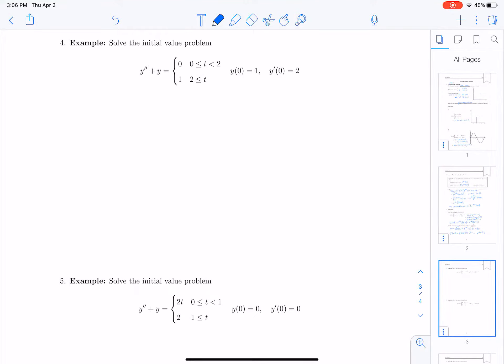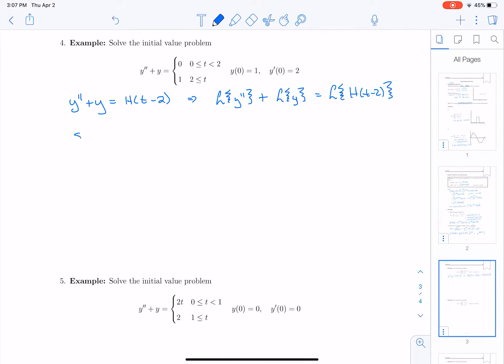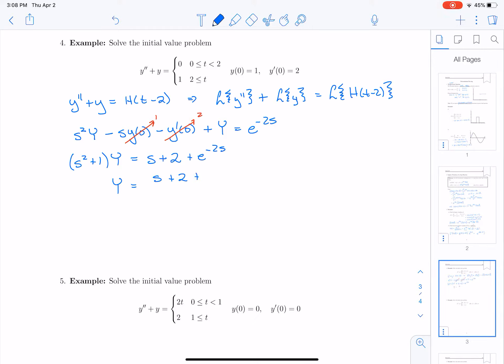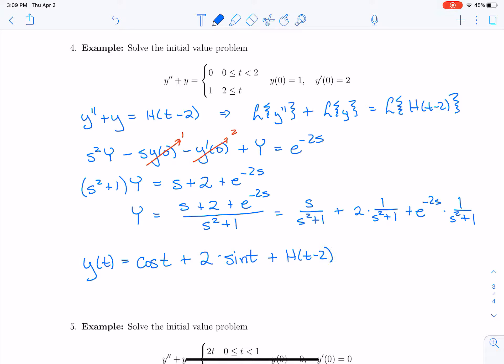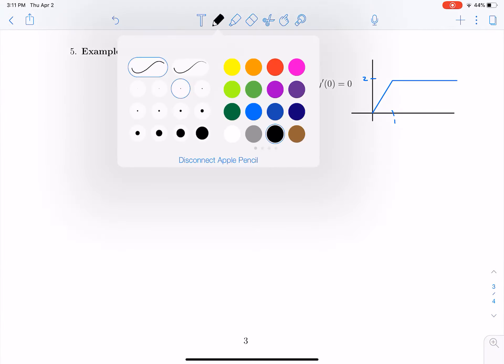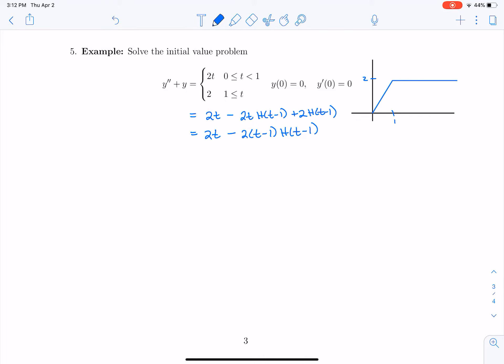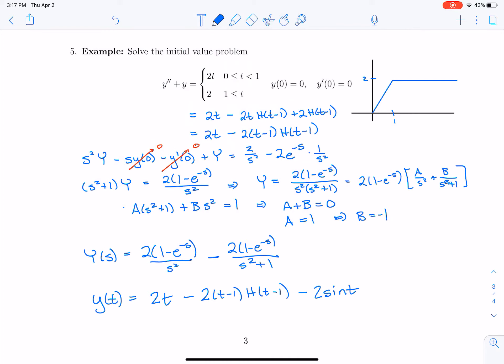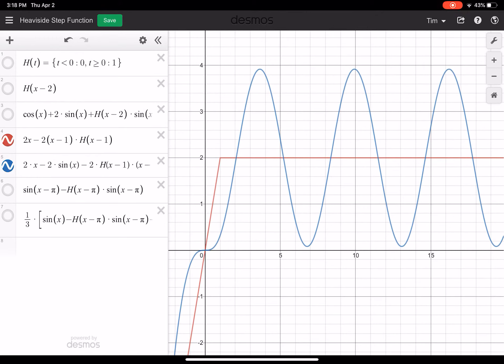Discontinuous Forcing Part 2